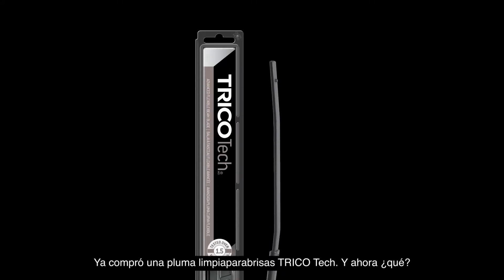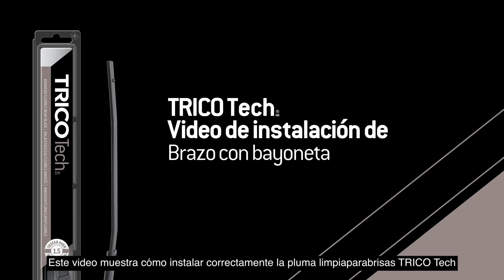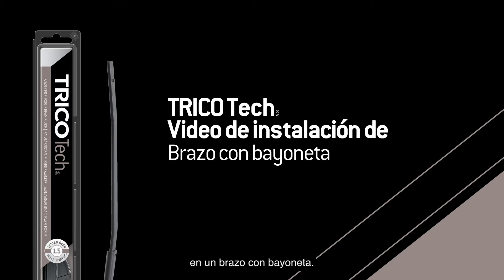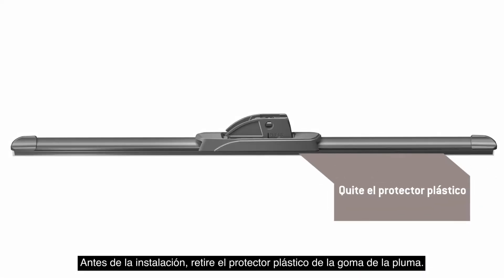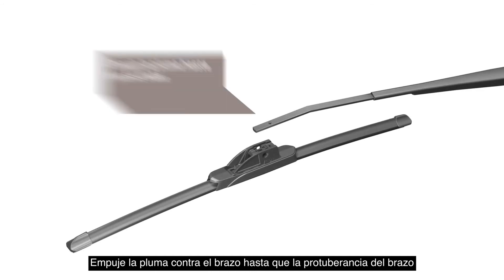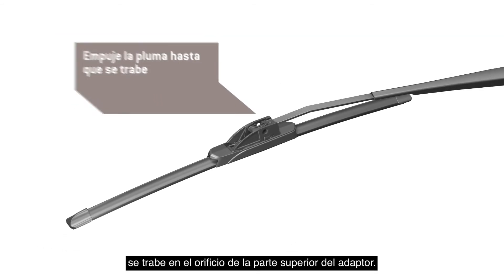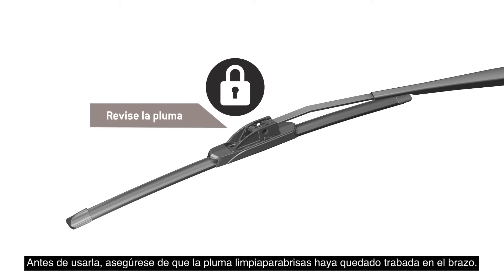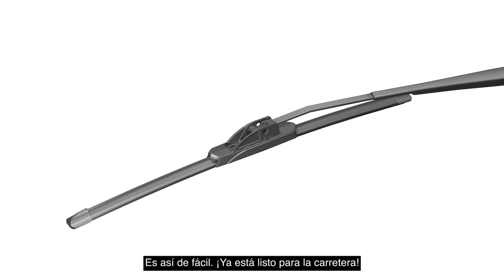TRICO Tech - Video de instalación de Brazo con bayoneta